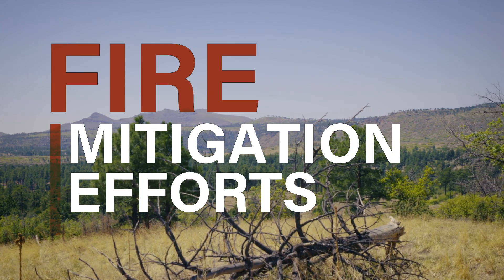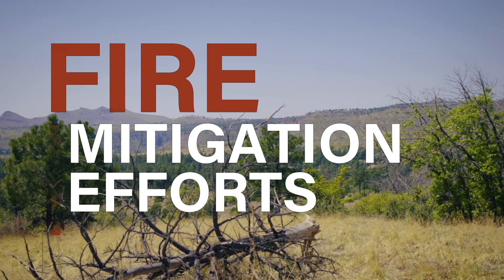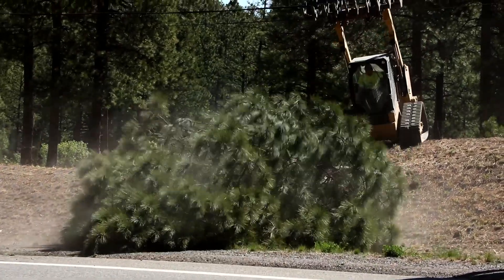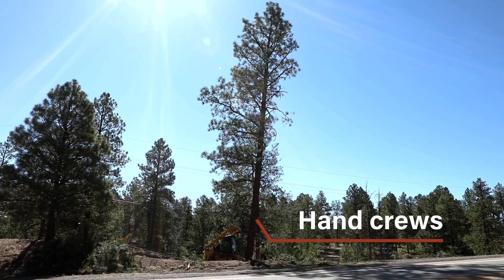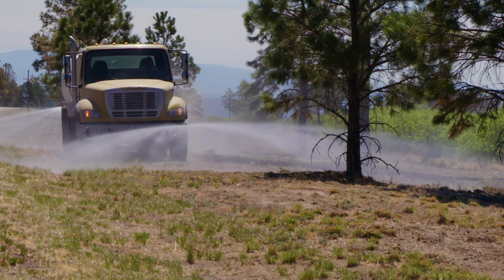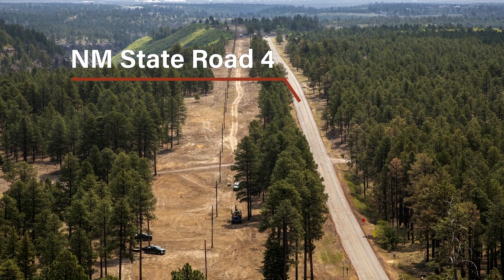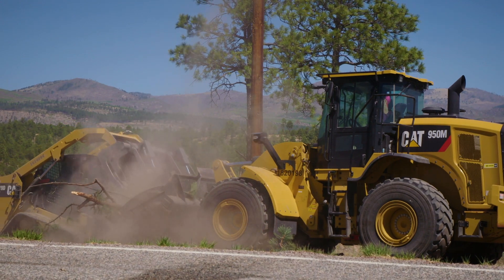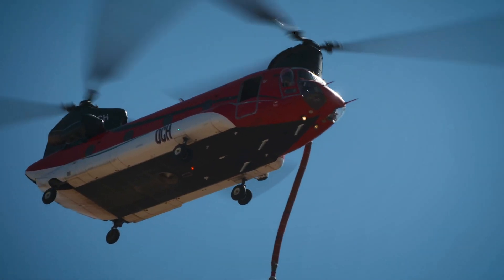Fire mitigation efforts at Los Alamos National Laboratory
Building on lessons learned from the Las Conchas fire, Los Alamos National Laboratory's Wildland Fire team has actively managed the forest around the Lab property for many years. Fire mitigation efforts greatly increased during the last three years. Those efforts have continued during the Cerro Pelado fire in order to protect facilities and the surrounding communities.

LA-UR-22-24637